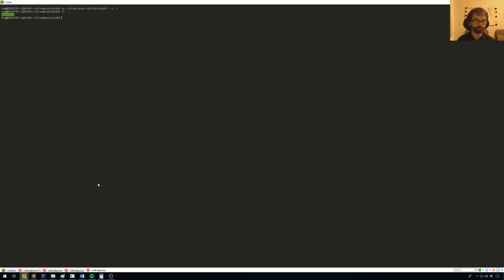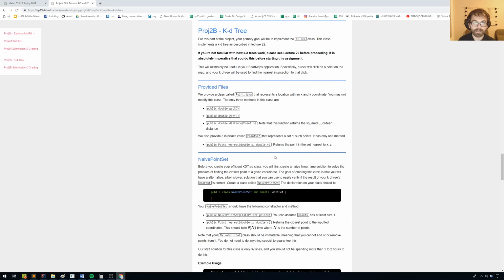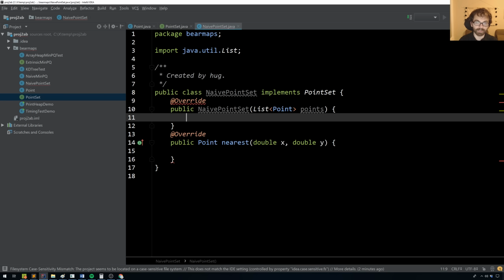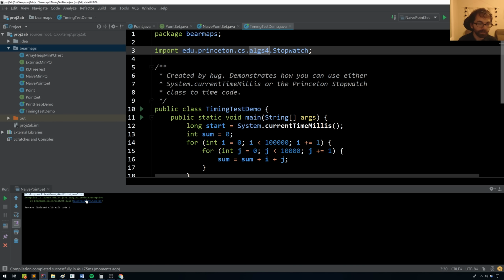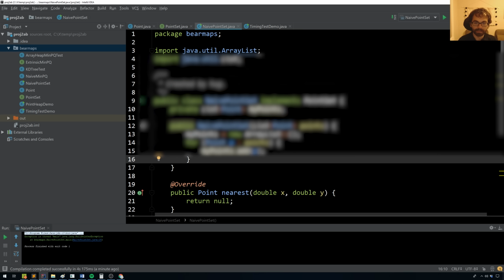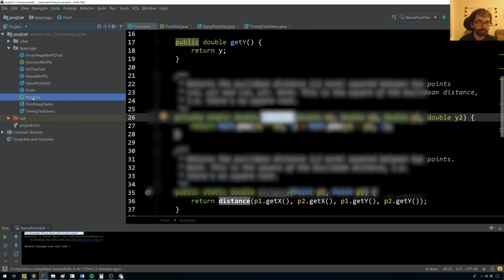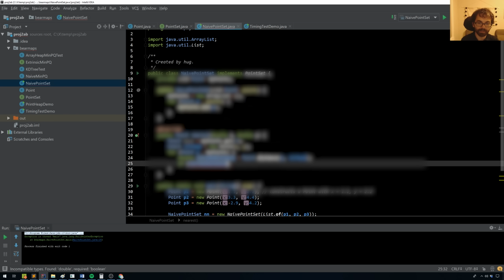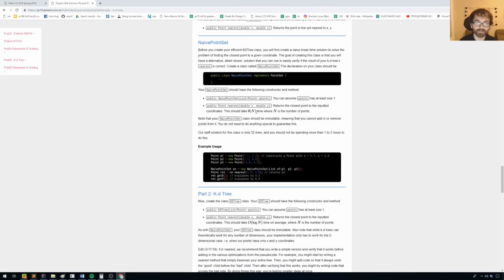Project 2b - 2019 - My Blurred Solution to NaivePointSet